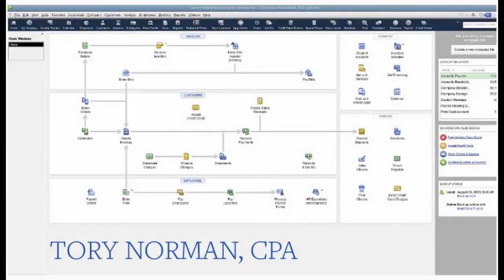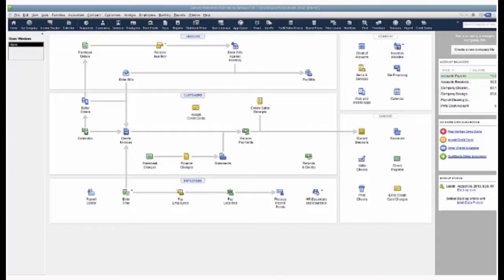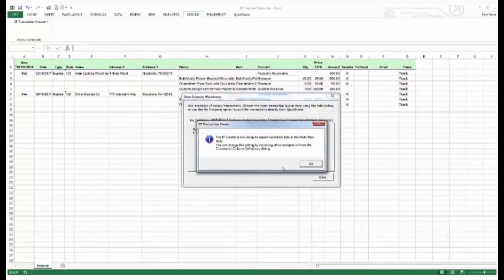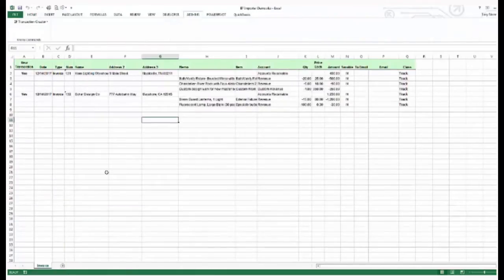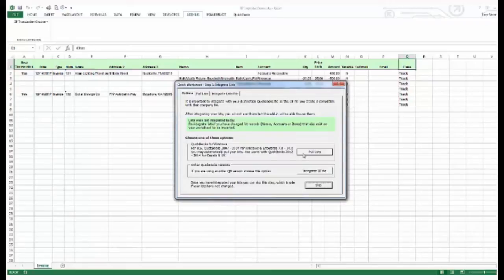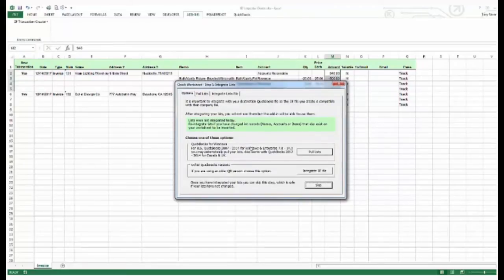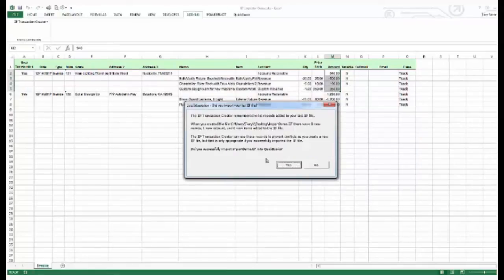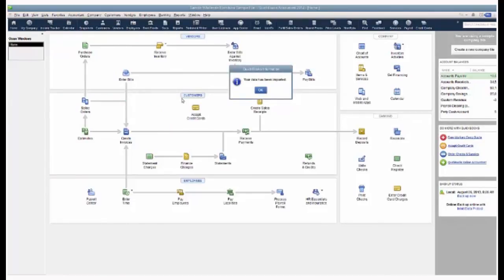Importing into QuickBooks, Part 1: IIF Transaction Creator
In today’s technological world, it has become a business necessity to import data into QuickBooks from other sources such as your website, CRM software, or cash register. In this video, we explore one of the many tools available for importing into QuickBooks: The IIF Transaction Creator by Big Red Consulting. This tool is both powerful and affordable. Because of its unique method for importing transaction, it is both a fast and flexible option. In the next ten minutes, you will learn how to prepare and enter transaction into QuickBooks using the IIF Transaction Creator. Then, if you want to learn more about importing into QuickBooks, you can visit with one of your Squire QuickBooks ProAdvisors